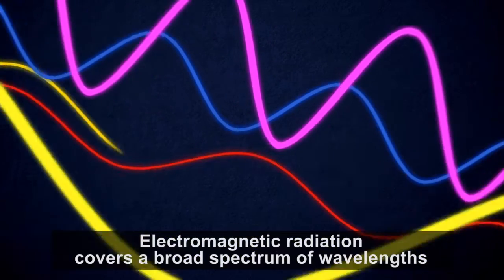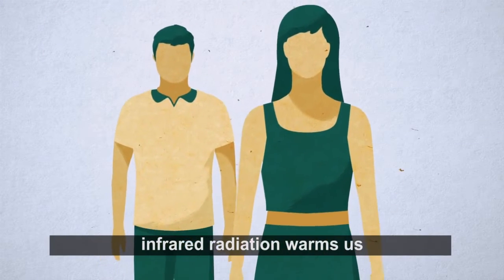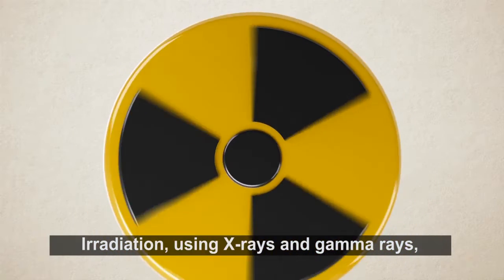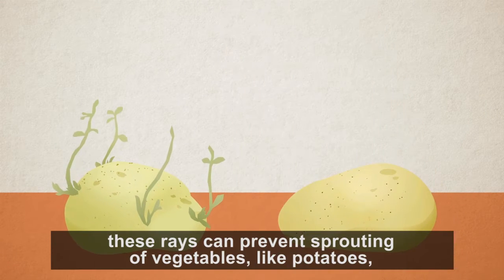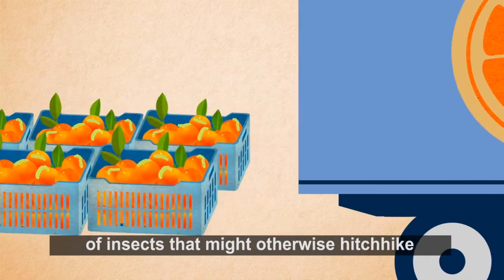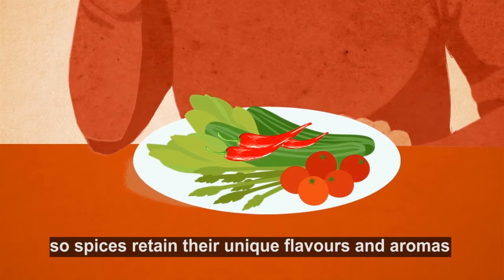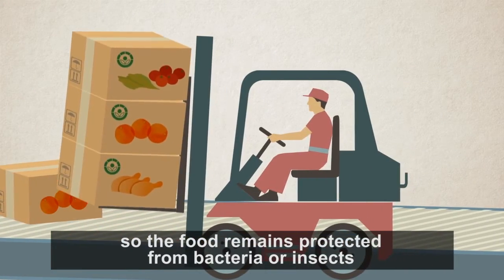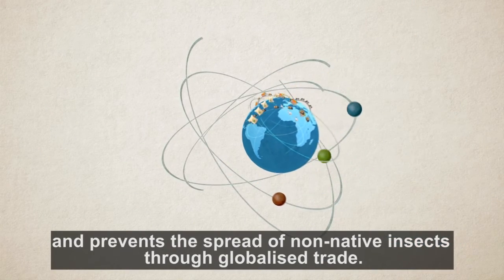Using Nuclear Science in Food Irradiation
Electromagnetic radiation is vital to life on earth. We use radio waves in communication; microwaves for cooking; infrared in saunas; visible light to illuminate our way and essential for food production; ultraviolet gives vitamin D; X-rays are used to diagnose and treat illnesses; and gamma rays to sterilize medical equipment. X-rays and gamma rays can also be used to treat foods as alternatives to chemicals. This involves shining electromagnetic rays or electron beams onto food to prevent vegetables from sprouting; destroy harmful bacteria and spoilage organisms; and rid fresh fruits and vegetables of insects. Being a cold process, it retains the unique flavours and aromas of foods, maintains freshness, reduces the risk of food-borne diseases and prevents the spread of insects through globalised trade.